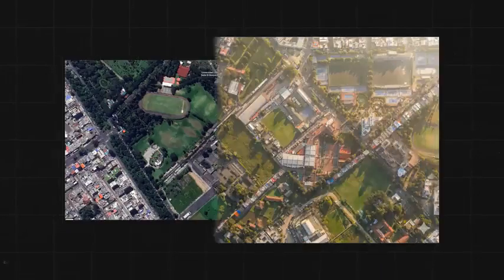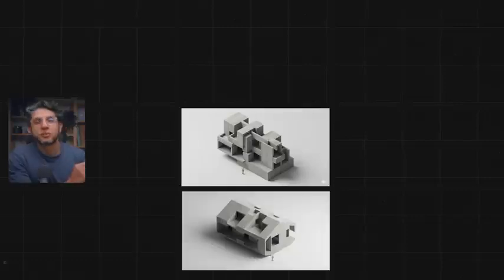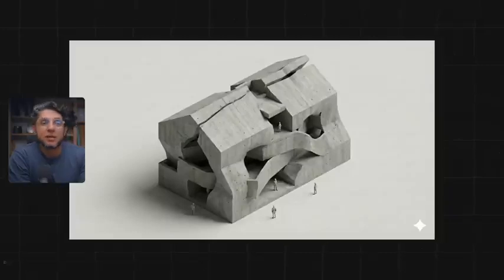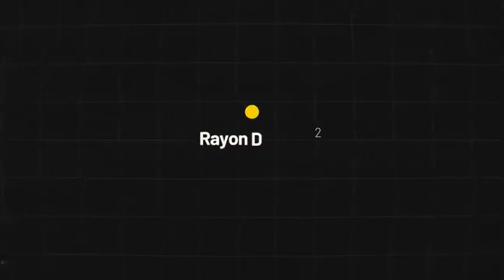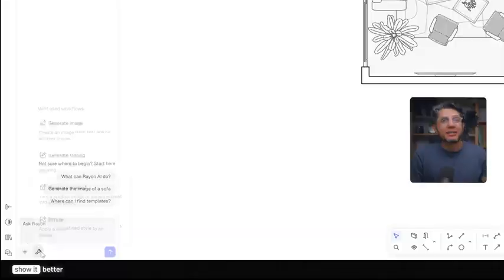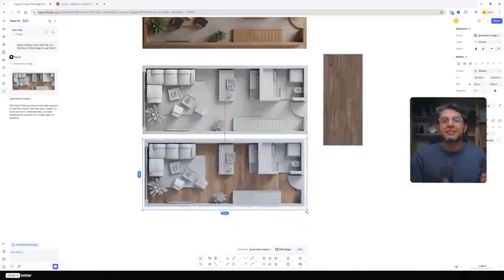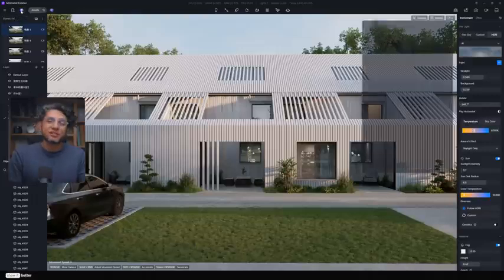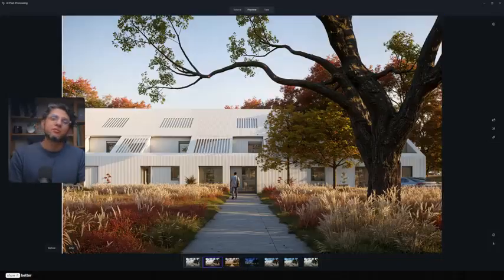3 AI Tools Architects Should be Using by Now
My Current PC Setup:
HP Z6 G5 A Workstation Desktop PC
AMD Procesador Ryzen™ Threadripper™ PRO 7985WX
NVIDIA RTX 6000 Ada Generation
Monitor HP Z32K G3 Display
Keyboard Mx Keys
Mouse: MX Master 2s
Display Light Bar